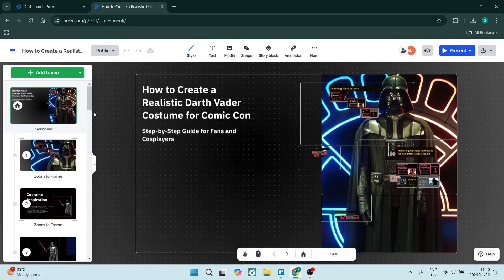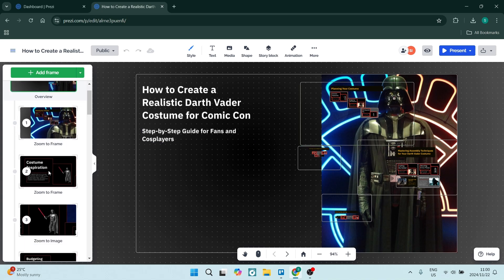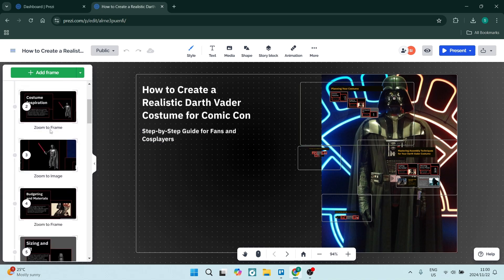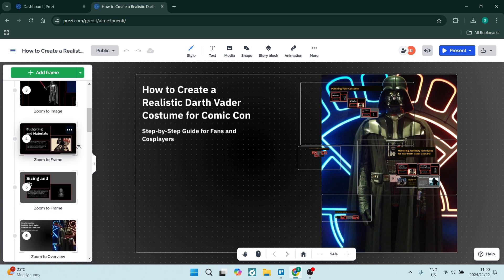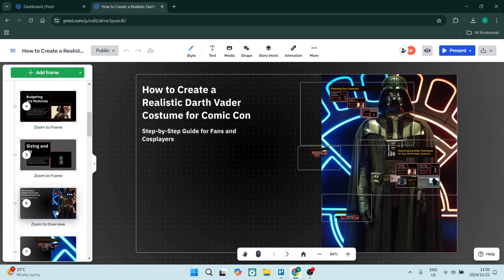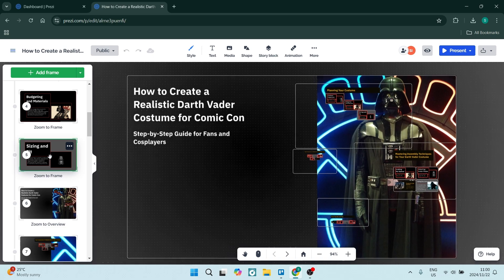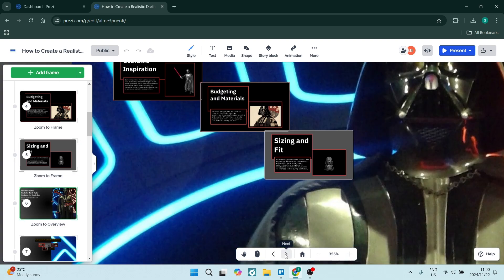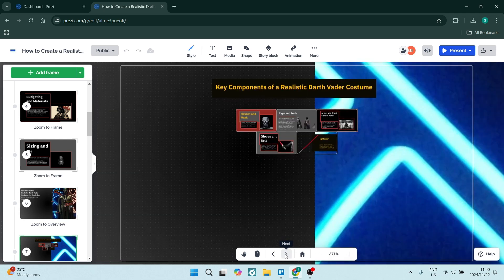How to Stop Zooming to Overview in Prezi | Prezi Tutorial 2025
In this video, "How to Stop Zooming to Overview in Prezi | Prezi Tutorial," we tackle a common challenge faced by Prezi users: managing the zooming feature to maintain focus on your content. While Prezi’s unique zoomable canvas is a fantastic tool for storytelling, it can sometimes distract from your main points if it zooms out to the overview unexpectedly. We’ll provide a step-by-step guide on how to adjust your presentation settings to prevent automatic zooming and keep your audience engaged with what matters most. Whether you’re a seasoned presenter or new to Prezi, this tutorial will help you gain control over your presentations and enhance your storytelling capabilities. Join us to learn how to create smoother, more effective presentations without the distracting zoom!

Timestamps

Intro – 00:00 – 00:15
Stopping Zooming to Overview in Prezi – 00:16 – 01:05